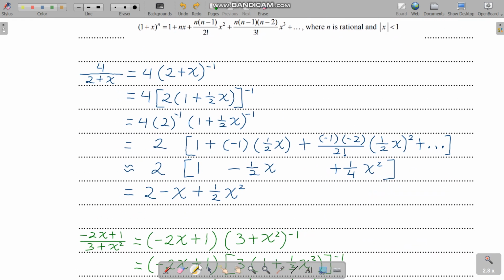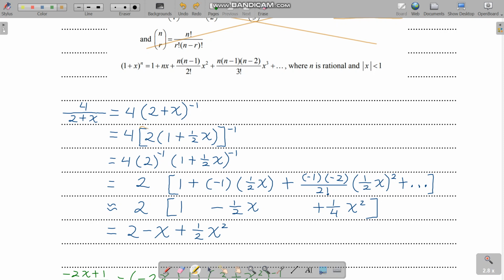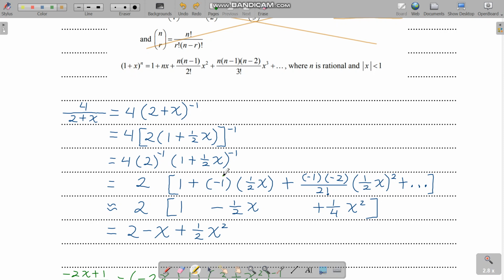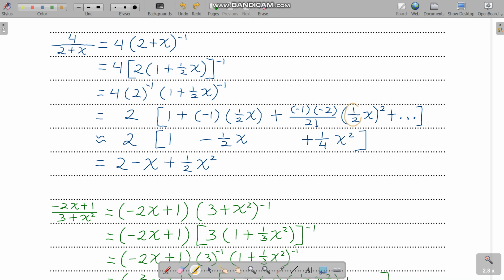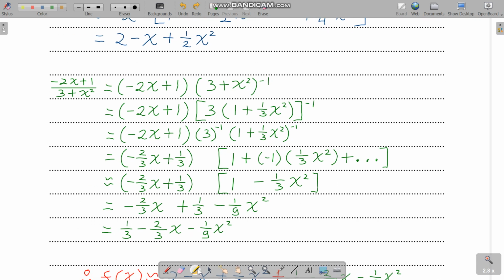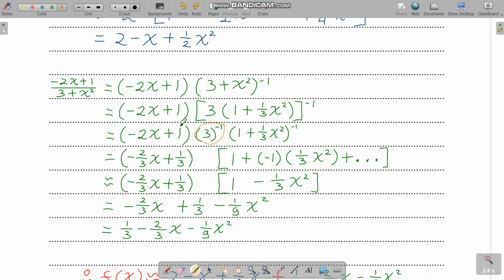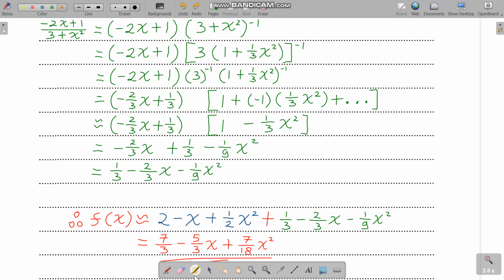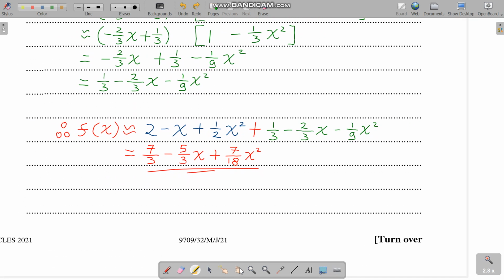9709_s21_qp_32 Q9b Topic 3.1.4 Binomial Expansion A Level Mathematics